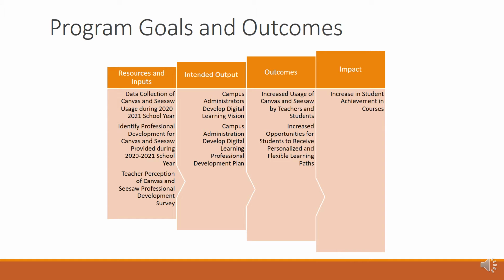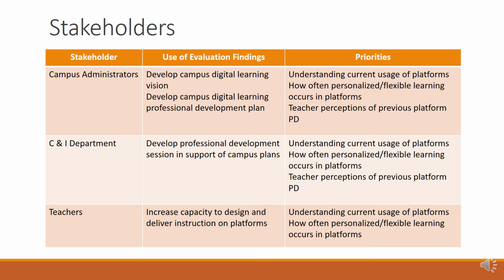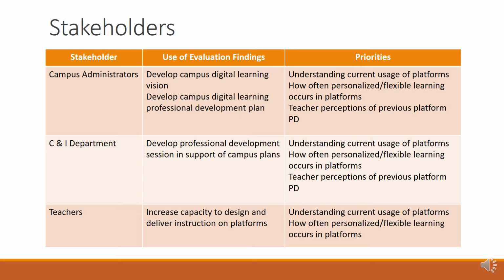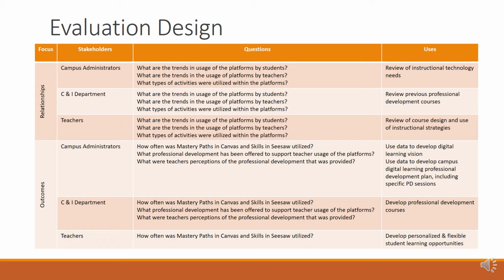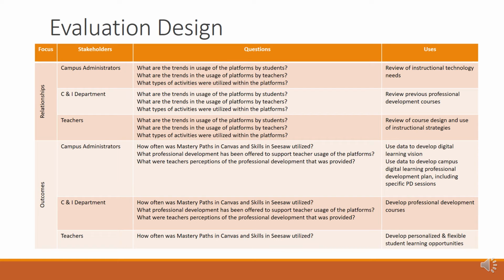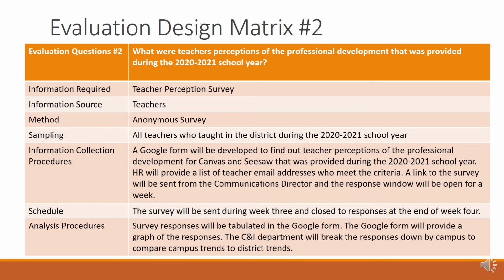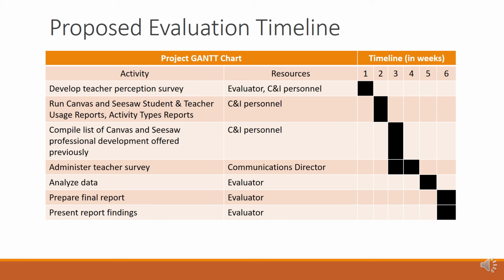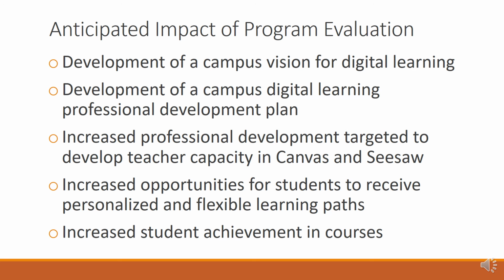Digital Learning Professional Development Plan Program Evaluation